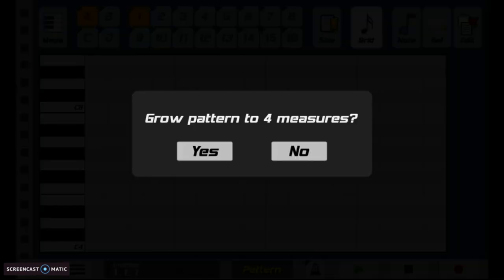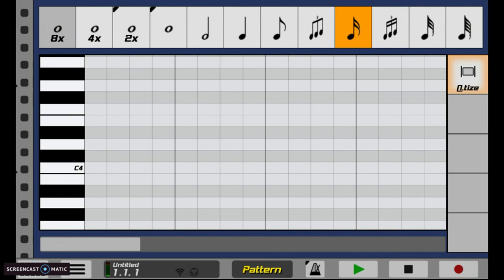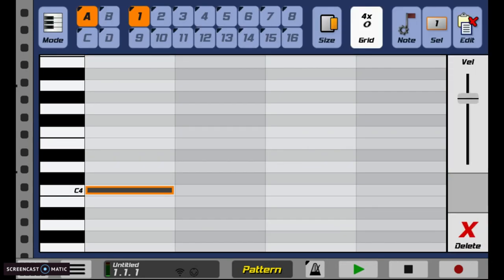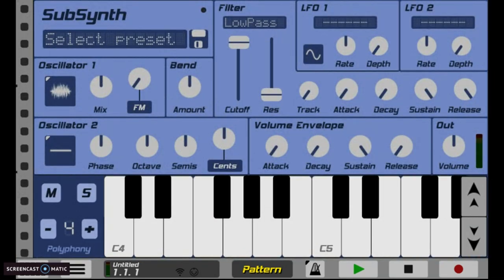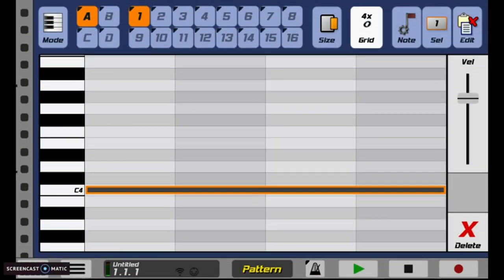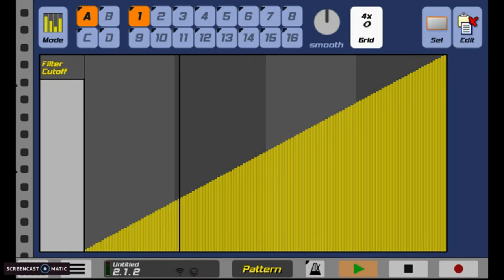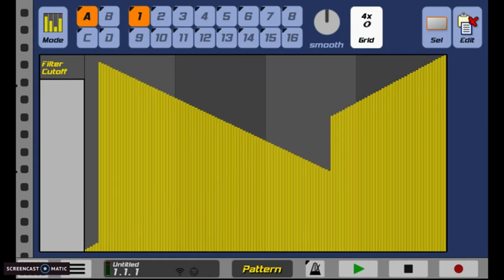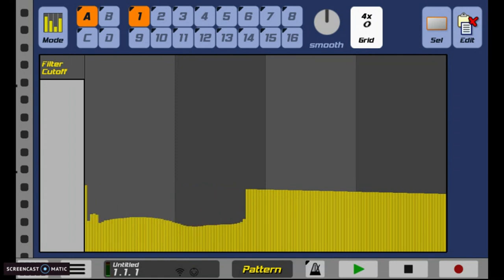How To Make WhiteNoise In Caustic 3!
The first I've made tutorial soooooo hope I helped